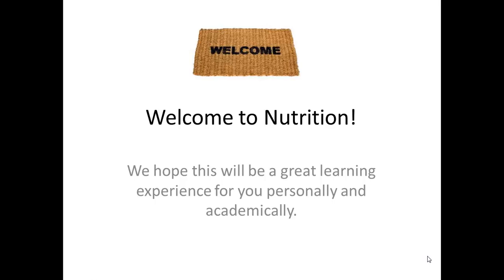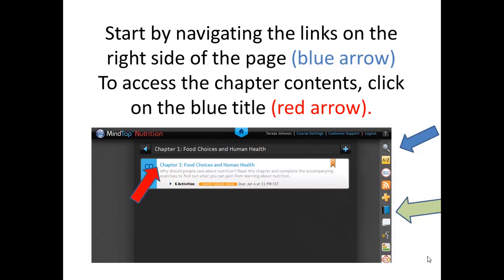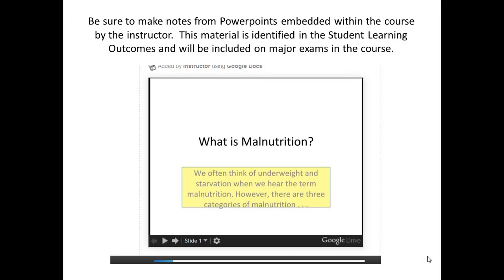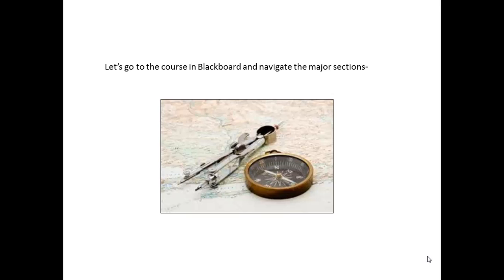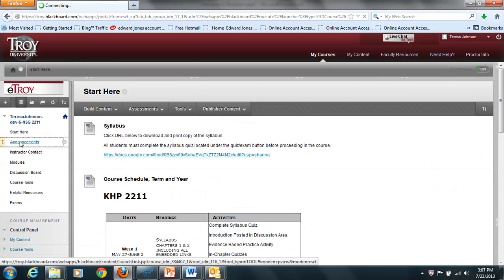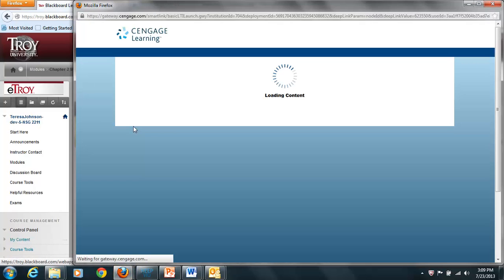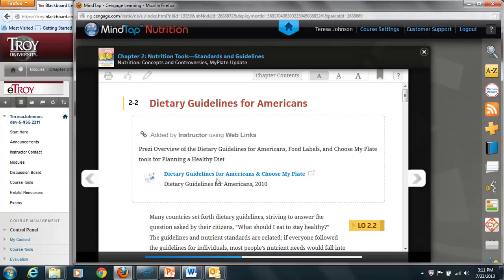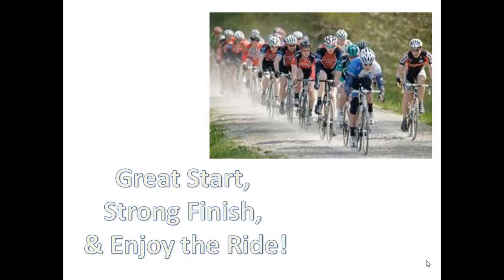Introduction to Nutrition